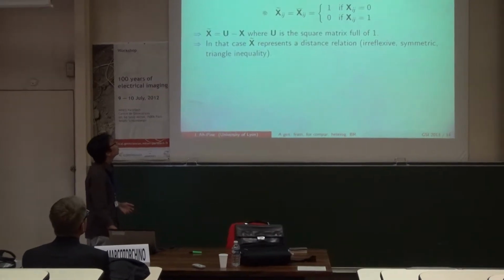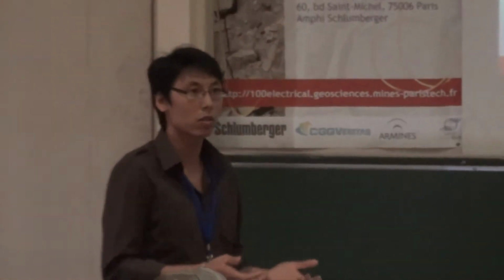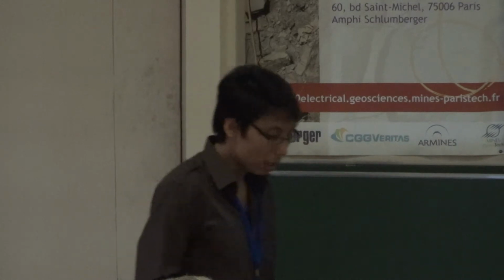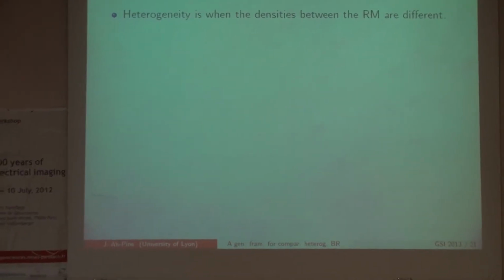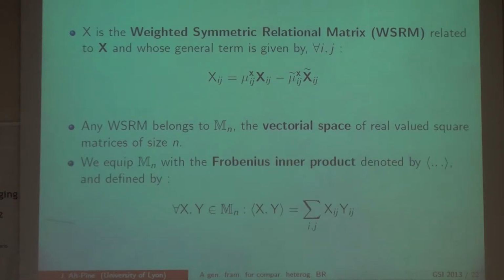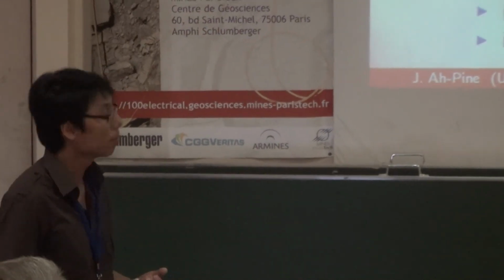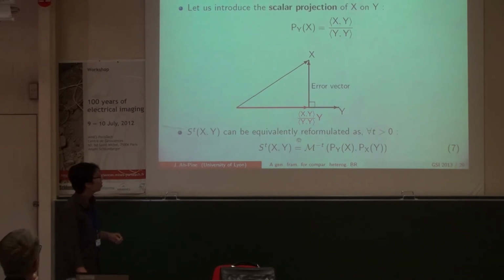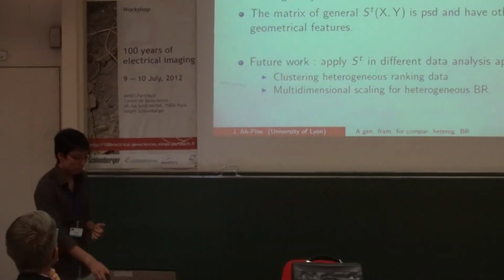A general framework for comparing heterogeneous binary relations (2) Julien Ah-Pine